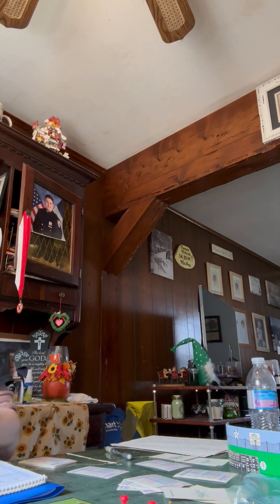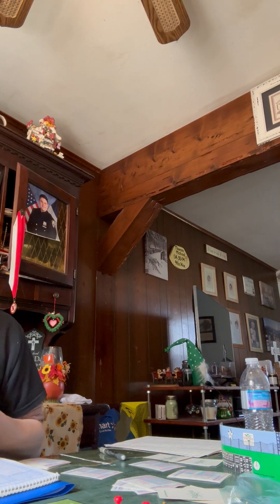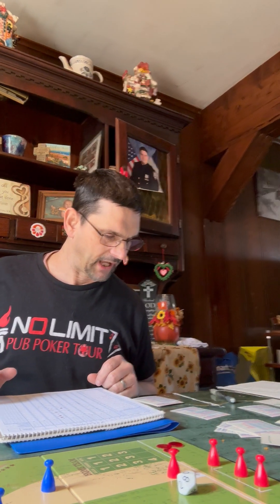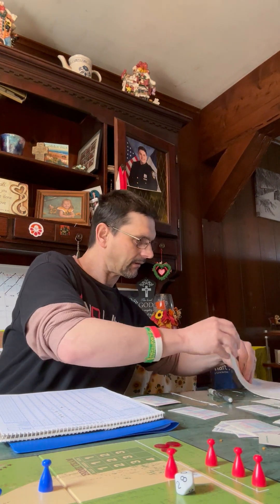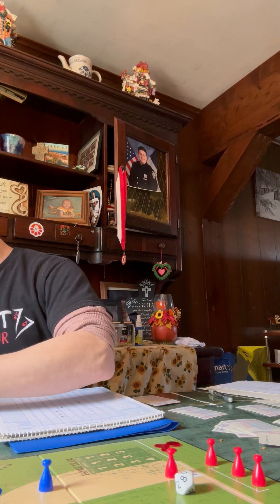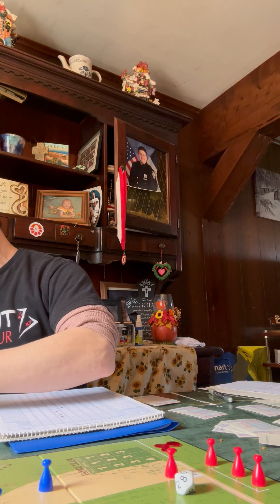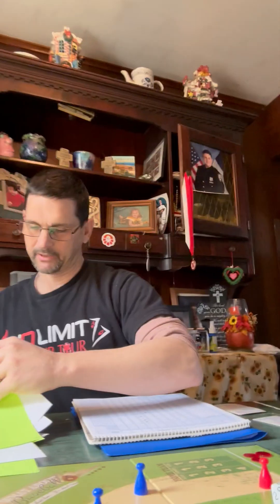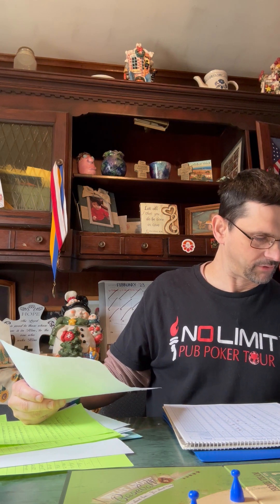Game 1 Boston vs STL 639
Vince Coleman walks trying to steal